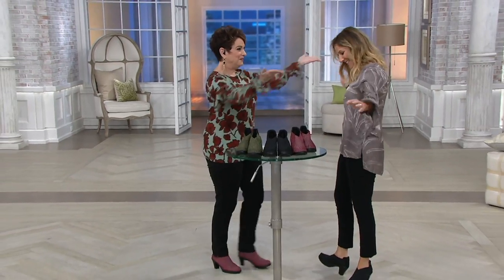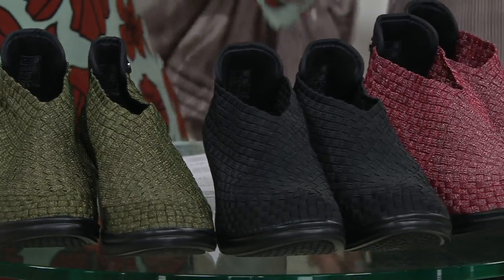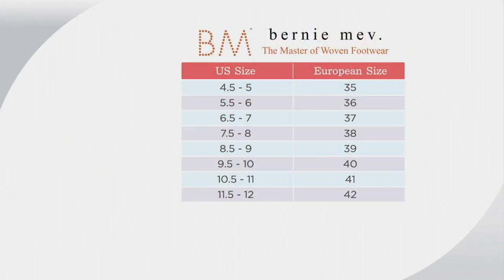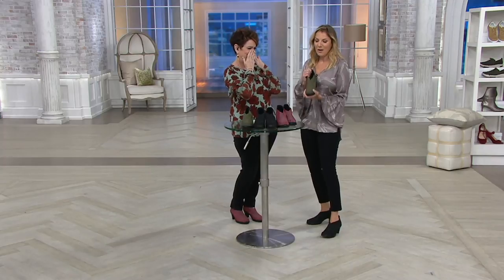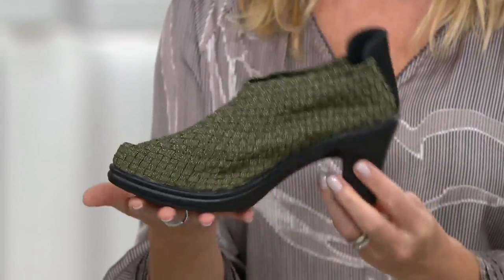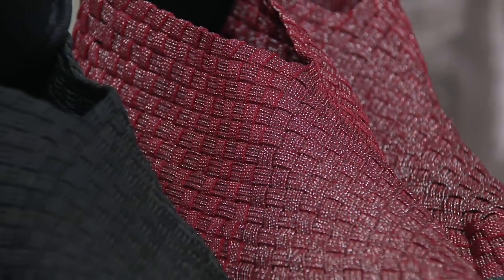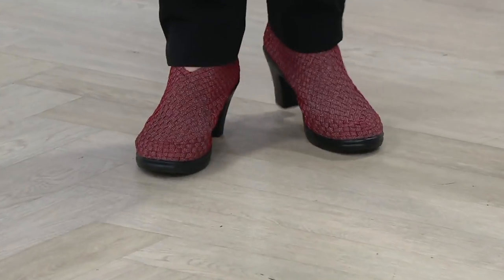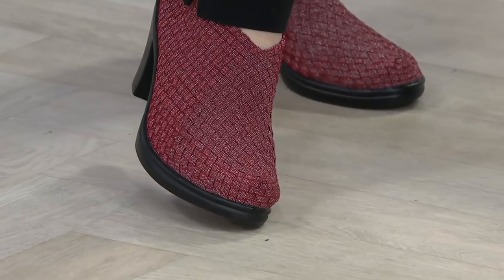Bernie Mev Basket Weave Closed Toe Pumps - Chesca on QVC